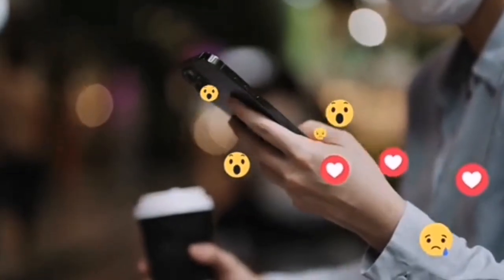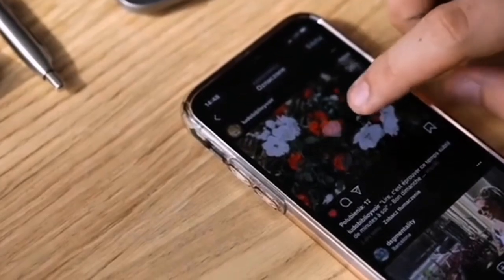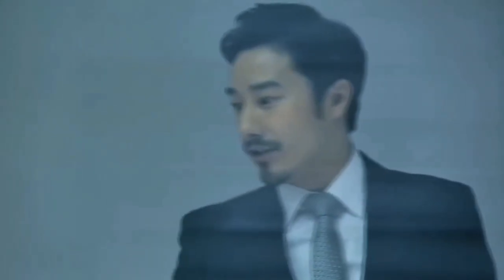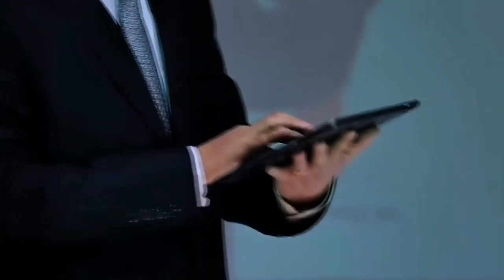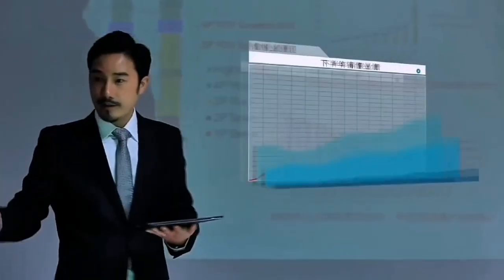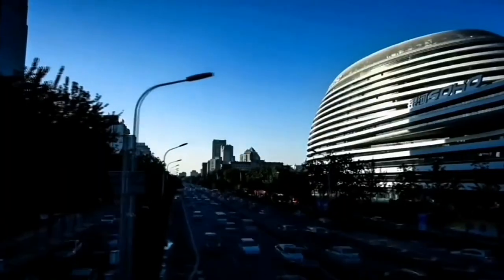Introduction to ICT and Multi-Media | Empowerment and Technologies